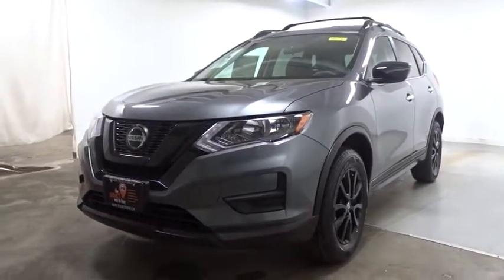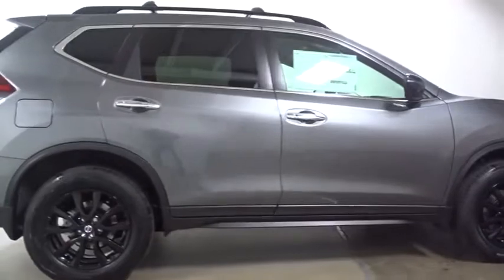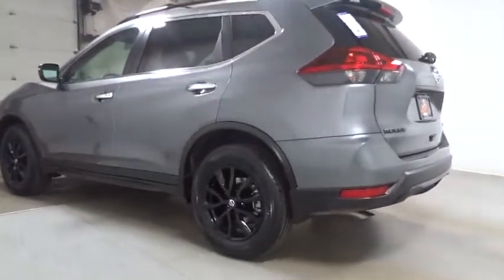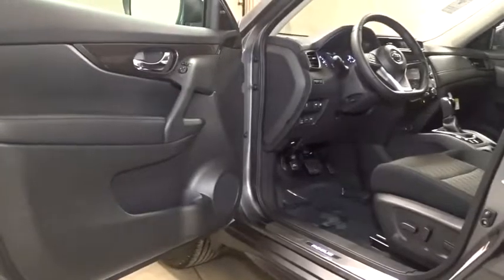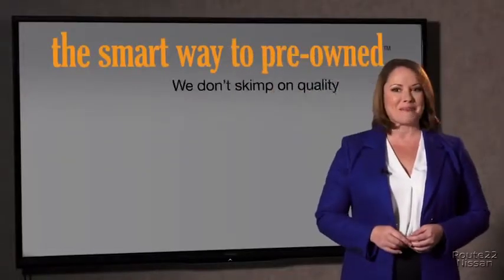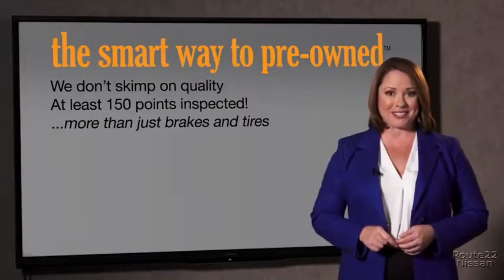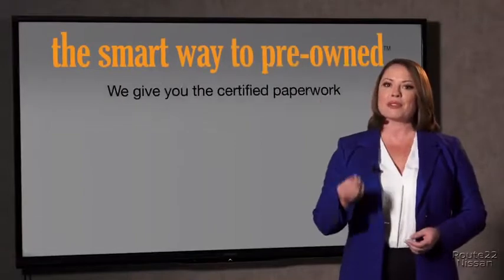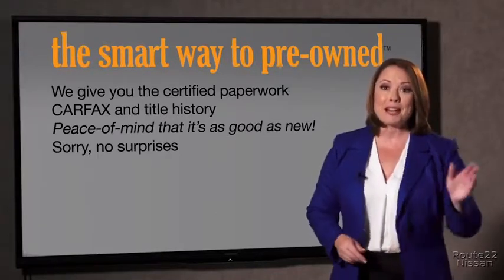2018 Nissan Rogue Hillside, Newark, Union, Elizabeth, Springfield, NJ 380715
2018 Nissan Rogue available in Hillside, New Jersey at Route 22 Nissan. Servicing the Newark, Union, Elizabeth, Springfield, NJ area.

2 LCD Monitors In The Front,Radio: AM/FM/CD/AUX -inc: 6 speakers, NissanConnect featuring Apple CarPlay and Android Auto, 7 color display w/multi-touch control, SiriusXM Satellite Radio w/advanced audio features, USB connection port for iPod and other compatible devices, Bluetooth hands-free phone system, streaming audio via Bluetooth, hands-free text messaging assistant, over-the-air (OTA) updating for headunit firmware via a Wi-Fi WPA2 connection,Integrated Roof Antenna,Radio w/Seek-Scan, MP3 Player, Clock, Steering Wheel Controls and Radio Data System,Black Grille w/Chrome Surround,Wheels w/Silver Accents,Fixed Rear Window w/Fixed Interval Wiper, Heated Wiper Park and Defroster,Variable Intermittent Wipers,Steel Spare Wheel,Body-Colored Power Heated Side Mirrors w/Manual Folding and Turn Signal Indicator,Lip Spoiler,Black Bodyside Cladding and Black Wheel Well Trim,Compact Spare Tire Mounted Inside Under Cargo,LED Brakelights,Chrome Door Handles,Clearcoat Paint,Chrome Side Windows Trim,Fully Automatic Aero-Composite Halogen Daytime Running Headlamps w/Delay-Off,Body-Colored Rear Bumper w/Black Rub Strip/Fascia Accent,Wheels: 17 Aluminum-Alloy,Power Liftgate Rear Cargo Access,Deep Tinted Glass,Body-Colored Front Bumper,Galvanized Steel/Aluminum/Composite Panels,Tires: 225/65R17 All-Season,Tailgate/Rear Door Lock Included w/Power Door Locks,Roof Rack Rails Only,Full Cloth Headliner,Manual Anti-Whiplash Adjustable Front Head Restraints and Manual Adjustable Rear Head Restraints,Trip Computer,HVAC -inc: Underseat Ducts and Console Ducts,Seats w/Cloth Back Material,Delayed Accessory Power,Driver / Passenger And Rear Door Bins,Power Rear Windows and Fixed 3rd Row Windows,Engine Immobilizer,Power 1st Row Windows w/Driver 1-Touch Up/Down,Rear Cupholder,Driver And Passenger Visor Vanity Mirrors w/Driver And Passenger Illumination, Driver And Passenger Auxiliary Mirror,Outside Temp Gauge,Proximity Key For Doors And Push Button Start,Cloth Door Trim Insert,Gauges -inc: Speedometer, Odometer, Engine Coolant Temp, Tachometer, Trip Odometer and Trip Computer,Full Floor Console w/Covered Storage, Mini Overhead Console w/Storage and 3 12V DC Power Outlets,Front Cupholder,Leather/Metal-Look Steering Wheel,Cargo Area Concealed Storage,Carpet Floor Trim,Fade-To-Off Interior Lighting,Interior Trim -inc: Metal-Look Door Panel Insert, Chrome And Metal-Look Interior Accents,Manual Tilt/Telescoping Steering Column,Remote Keyless Entry w/Integrated Key Transmitter, Illuminated Entry, Illuminated Ignition Switch and Panic Button,Glove Box,Perimeter Alarm,Front Map Lights,40-20-40 Folding Split-Bench Front Facing Manual Reclining Fold Forward Seatback Rear Seat w/Manual Fore/Aft,NissanConnect Selective Service Internet Access,Trunk/Hatch Auto-Latch,FOB Controls -inc: Remote Engine Start,Front Center Armrest w/Storage and Rear Center Armrest,-Way Passenger Seat -inc: Manual Recline and Fore/Aft Movement,Power Door Locks w/Autolock Feature,Day-Night Rearview Mirror,3 12V DC Power Outlets,Analog Display,Quick Comfort Heated Front Bucket Seats -inc: 8-way power driver seat w/2-way lumbar support, 4-way adjustable front passenger seat and front seatback storage,Cloth Seat Trim,Driver Foot Rest,Systems Monitor,Air Filtration,Remote Releases -Inc: Proximity Cargo Access and Power Fuel,Cruise Control w/Steering Wheel Controls,Leather/Metal-Look Gear Shift Knob,Cargo Space Lights,Dual Zone Front Automatic Air Conditioning,Full Carpet Floor Covering,Multi-Link Rear Suspension w/Coil Springs,Engine: 2.5L DOHC 16-Valve I4 -inc: ECO mode,Transmission: Xtronic CVT Automatic -inc: sport mode switch,,900# Maximum Payload,6.386 Axle Ratio,GVWR: 4,720 lbs,Automatic Full-Time All-Wheel Drive,14.5 Gal. Fuel Tank,4-Wheel Disc Brakes w/4-Wheel ABS, Front And Rear Vented Discs, Brake Assist, Hill Descent Control and Hill Hold Control,110 Amp Alternator,Gas-Pressurized Shock Absorbers,Battery w/Run Down Protection,Electric Power-Assist Speed-Sensing Steering,Front And Rear Anti-Roll Bars,Strut Front Suspension w/Coil Springs,Permanent Locking Hubs,Single Stainless Steel Exhaust,Electronic Stability Control (ESC),Automatic Emergency Braking Forward Collision and Rear Cross Traffic Alert (RCTA) Rear Collision,Tire Specific Low Tire Pressure Warning,Curtain 1st, 2nd And 3rd Row Airbags,Rear Child Safety Locks,ABS And Driveline Traction Control,Side Impact Beams,Dual Stage Driver And Passenger Front Airbags,Outboard Front Lap And Shoulder Safety Belts -inc: Rear Center 3 Point, Height A